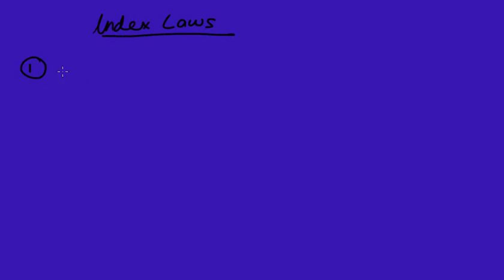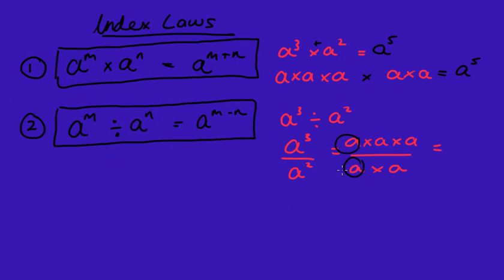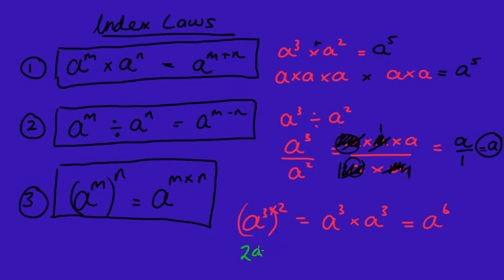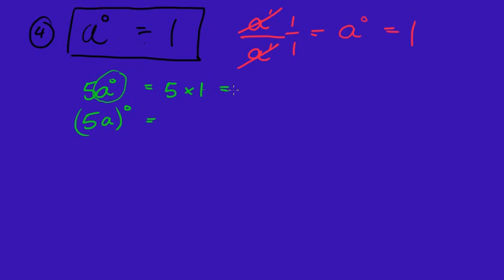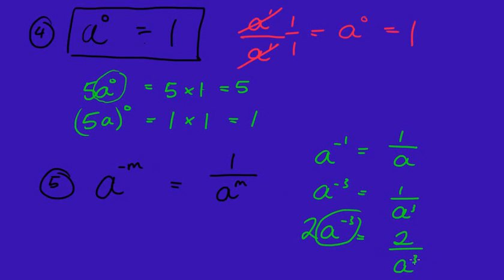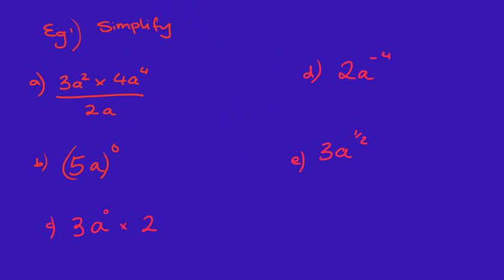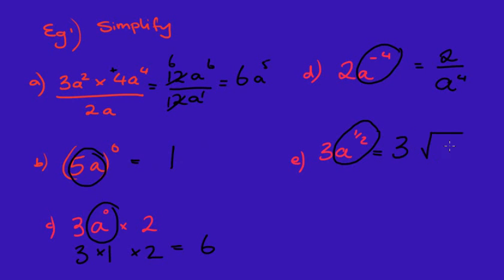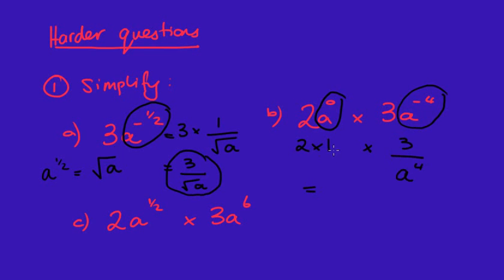Index Laws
Indice Laws